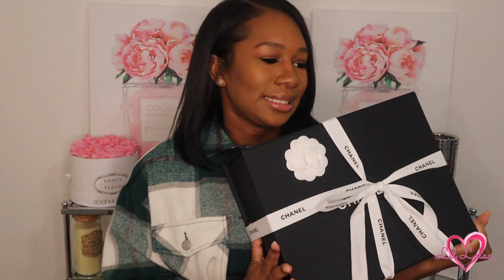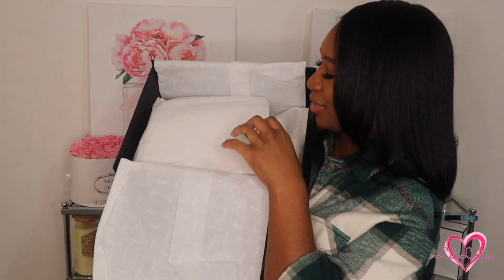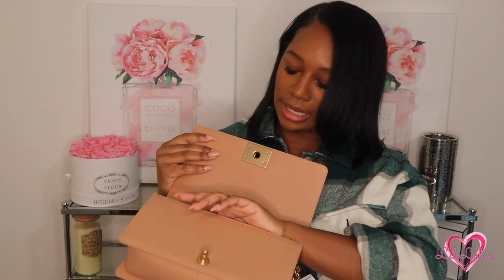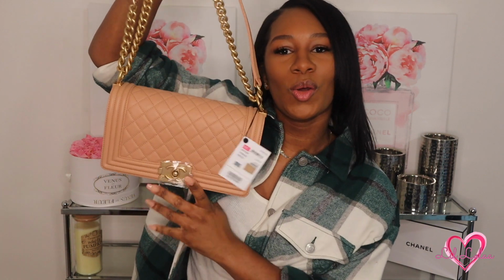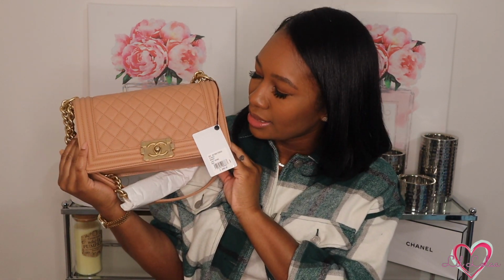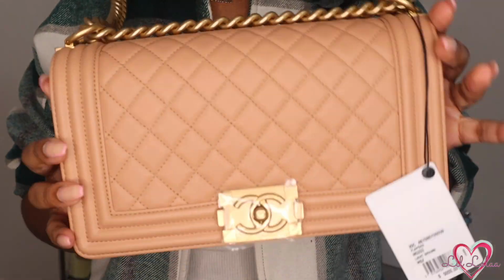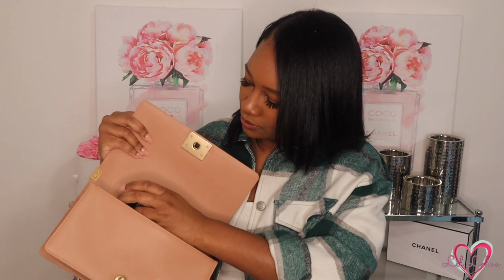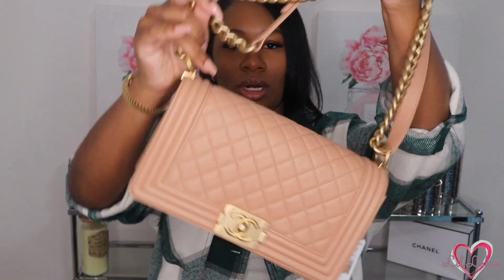$5,000 LUXURY UNBOXING | CHANEL BOY BAG | WHAT’S IN MY BAG | LIL LOLAA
Hi my love, welcome to my back to channel.

Let me know what you think & what you want to see xoxo!

HOPE YOU E N J O Y !

Beige/Nude Chanel Boy Bag - Old Medium - Unboxing